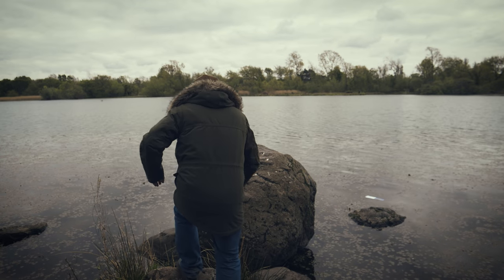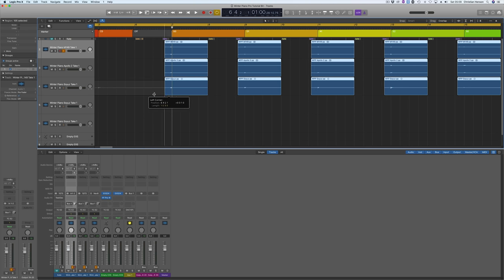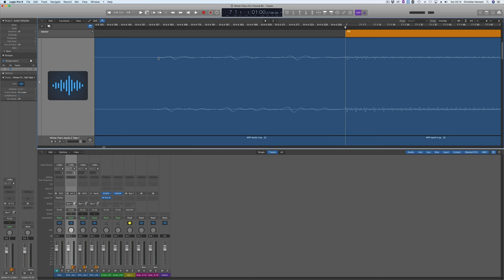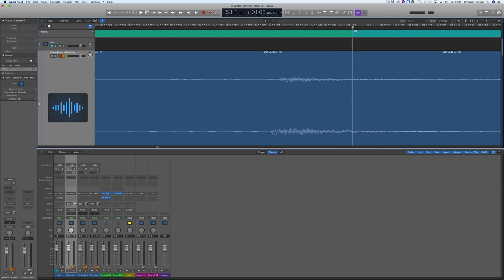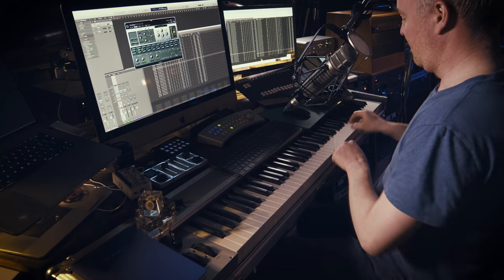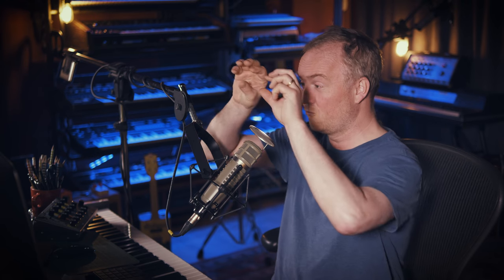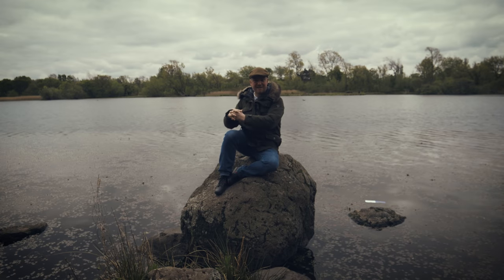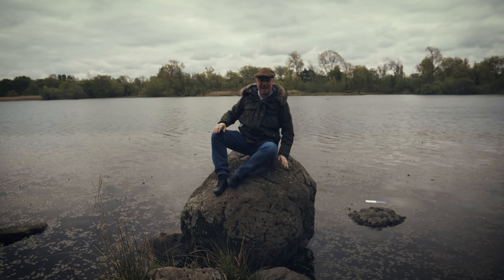Why Do Keyboard Players Play AHEAD Of The Beat?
As always is the place to go for free piano samples and much much more! This new spring piano?